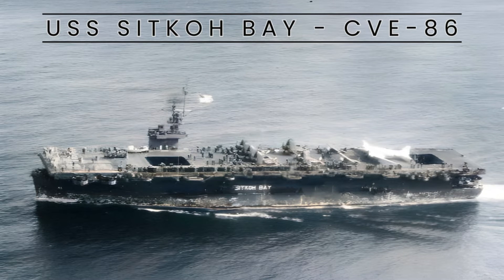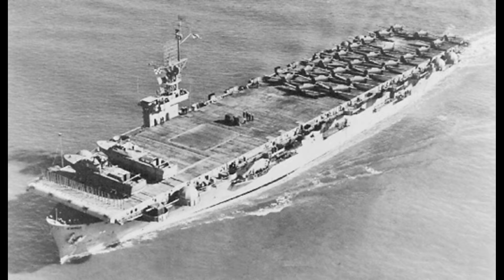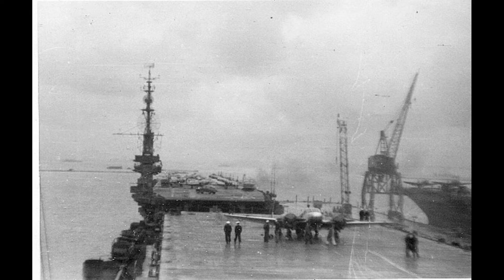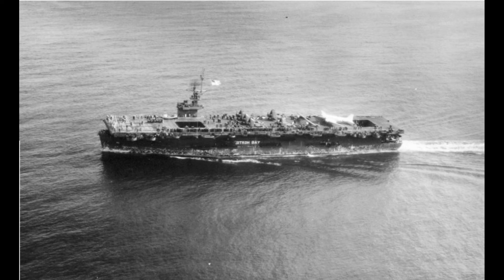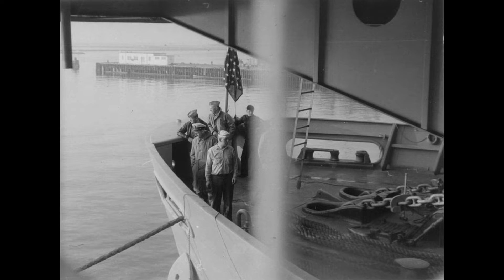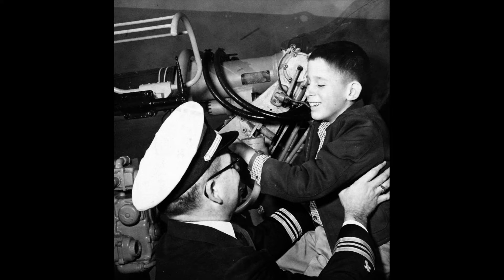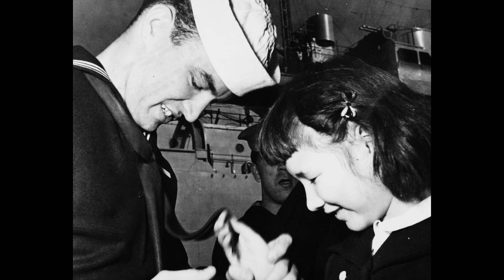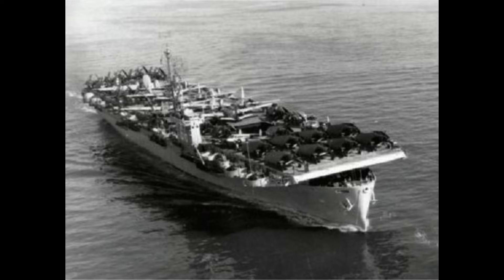USS Sitkoh Bay - CVE-86 (Escort Carrier)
USS Sitkoh Bay (CVE-86), a Casablanca-class escort carrier, was named after Sitkoh Bay in Alaska. Commissioned during World War II, she primarily served as a replenishment and transport carrier during key campaigns like the Philippines, Iwo Jima, and Okinawa. After WWII, she was decommissioned in November 1946, placed in the Atlantic Reserve Fleet. However, the outbreak of the Korean War led to her reactivation. She served as a transport and utility carrier until 1954, was decommissioned again, and later scrapped in January 1961. Sitkoh Bay earned four battle stars for her service in both World War II and the Korean War.